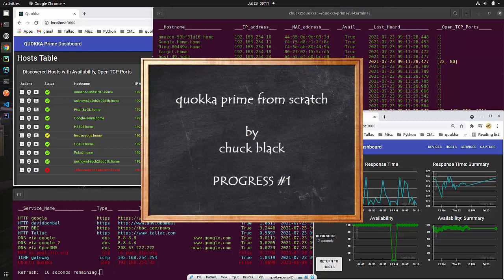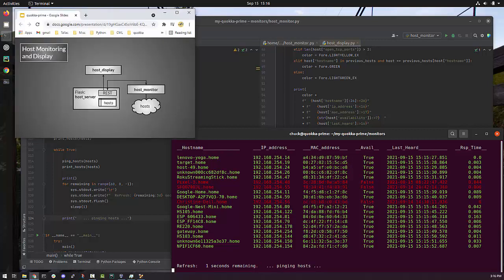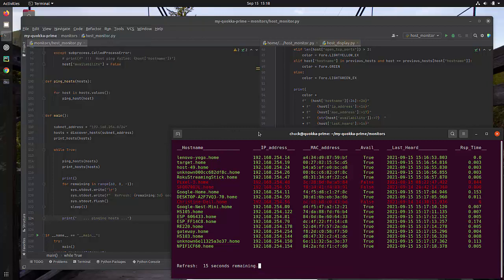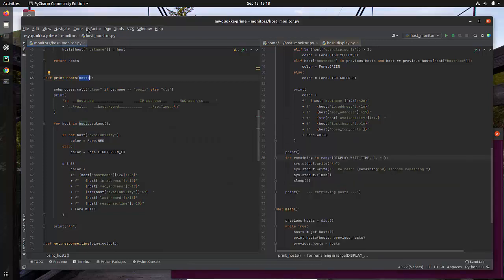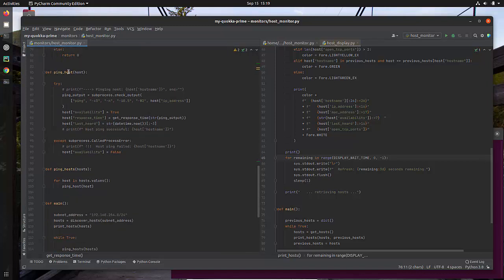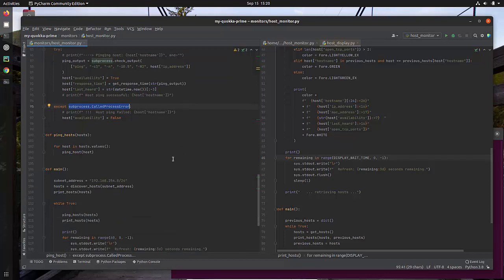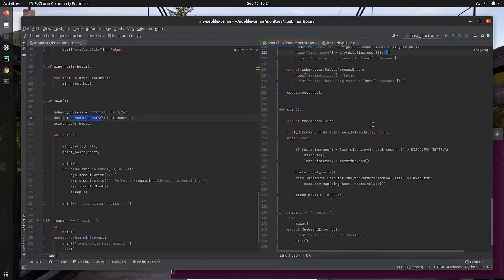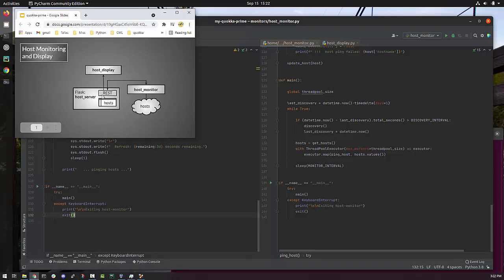qp 11 - progress check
A review of what we've covered so far in quokka-prime-from-scratch.